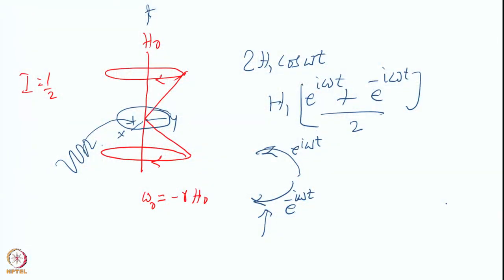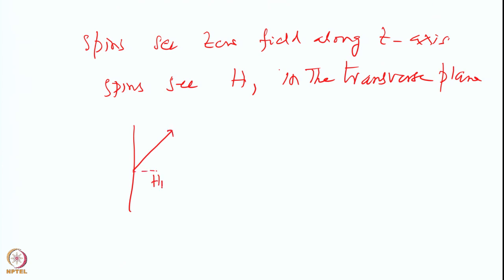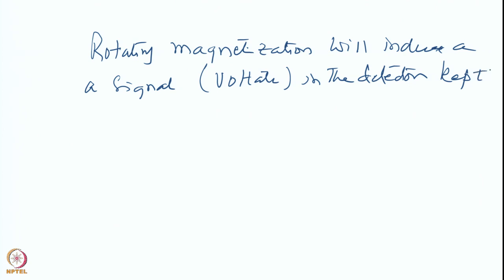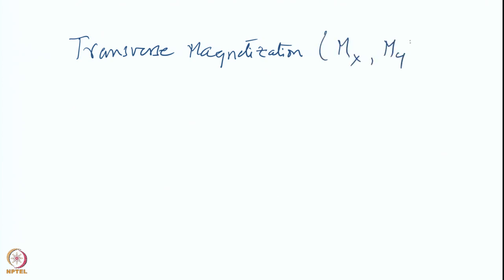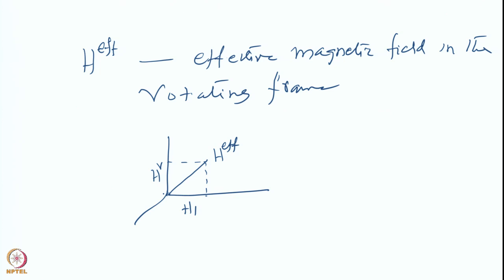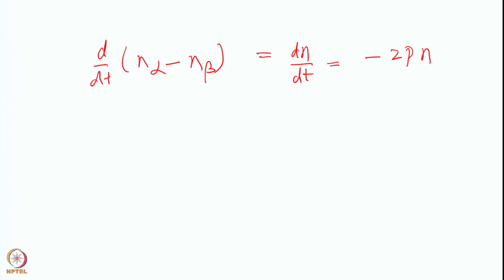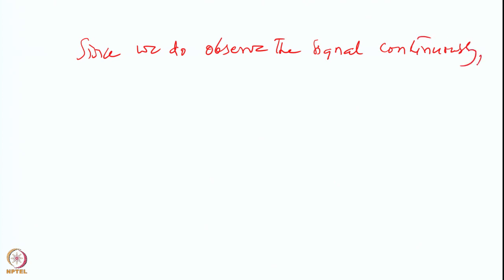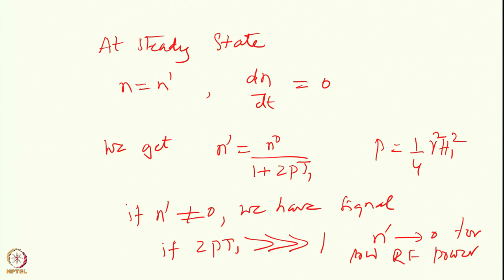Week 1 - Lecture 3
Lecture 3 : NMR Basic Concepts - III